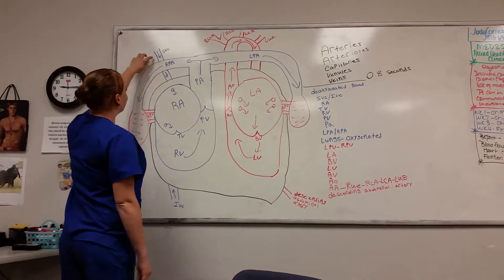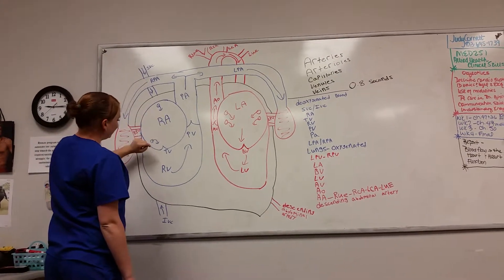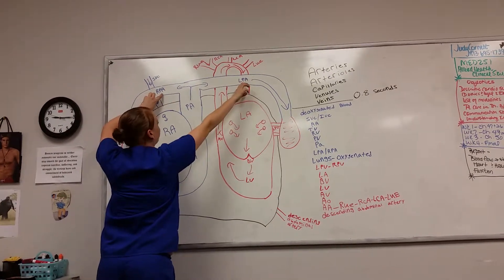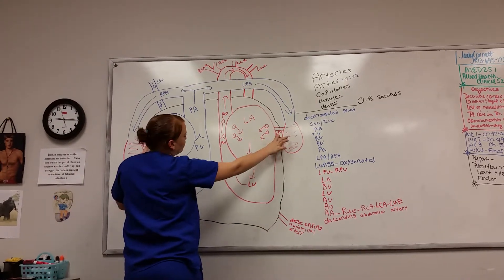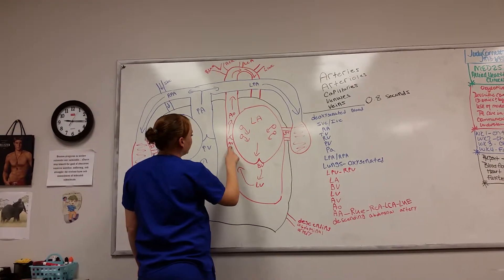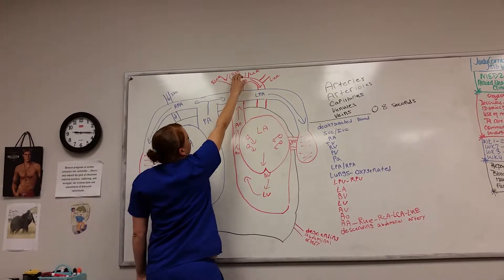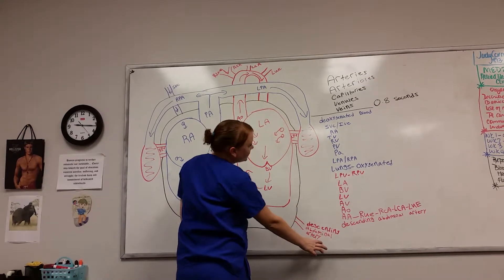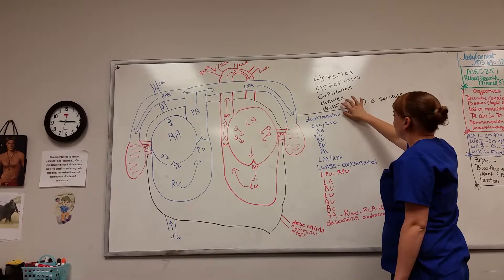Kristina Blood Flow